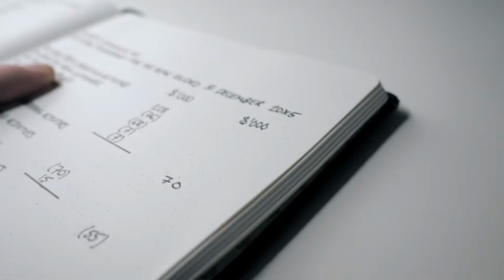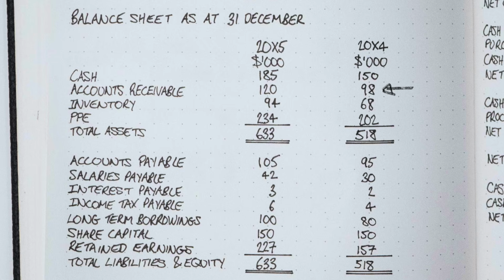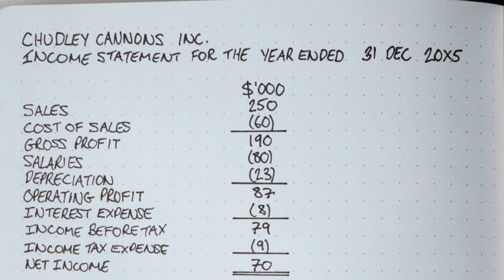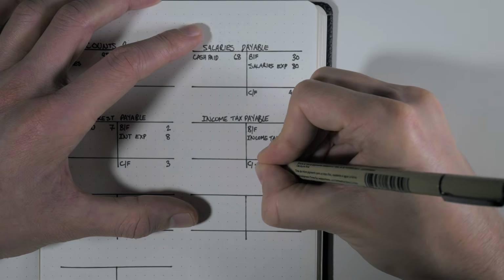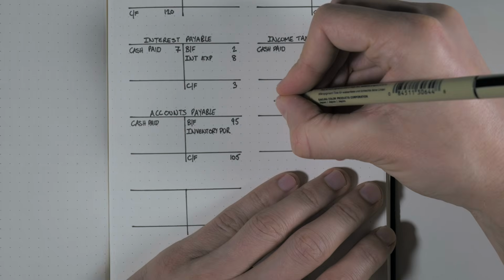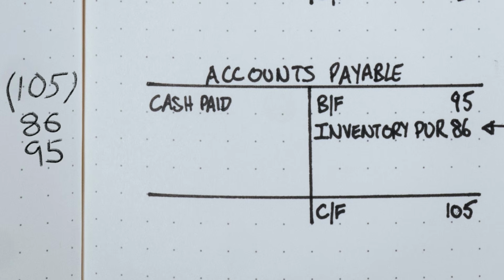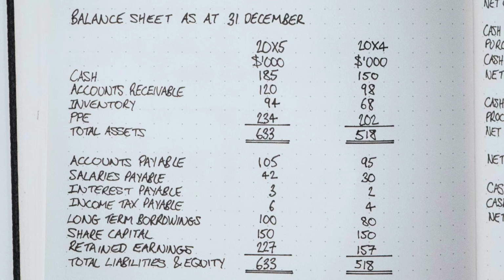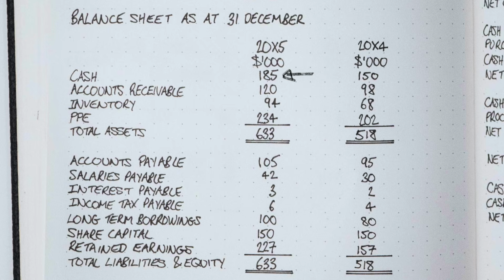Prepare A Cash Flow Statement | Direct Method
Learn how to produce a Cash Flow Statement using the Direct Method with T Accounts.  The episode of Accounting Basics for Beginners is part two of Direct Method Cash Flow Accounting.  The first part can be found here:

In this video, we use T Accounts to reproduce the Cannon's Statement of Cash Flows for all three sections:

If you are struggling with the Cash Flow Statement then watching this video is a fantastic way to practice the Direct Method.  You will be led through all of the stages step-by-step to ensure that you are left with a clear picture of the whole process.

👂LISTEN TO HARRY POTTER

▪ The pens
▪ The bullet journal

⏱️TIMESTAMPS
00:00 - Intro
01:09 - How to Prepare a Cash Flow Statement using the Direct Method
01:23 - Cash Flow from Operating Activities
13:09 - Cash Flow from Investing Activities
16:04 - Cash Flow from Financing Activities